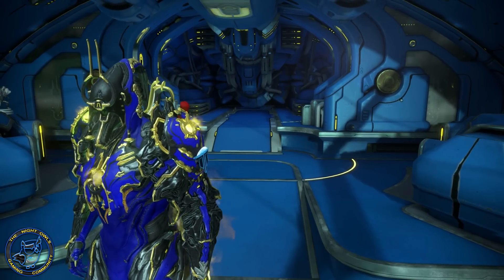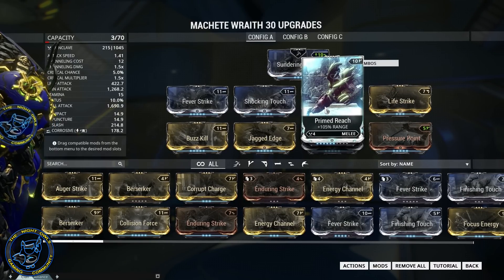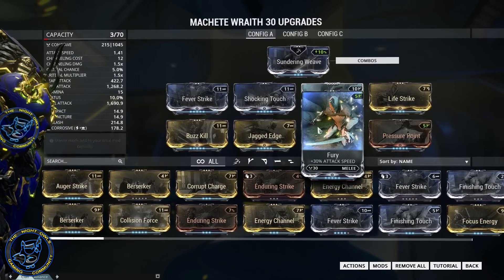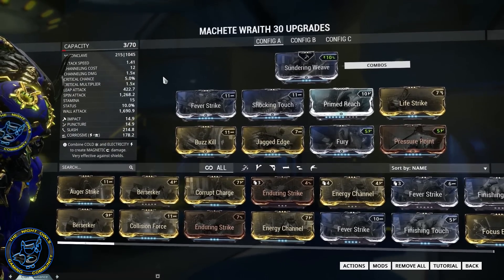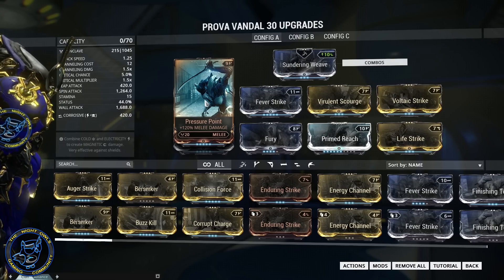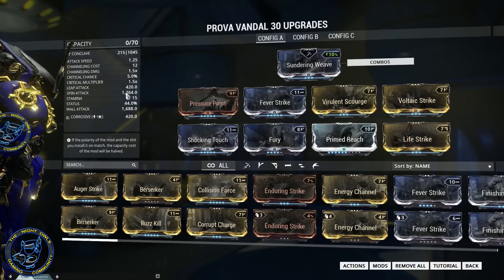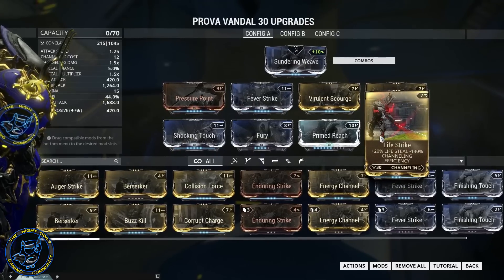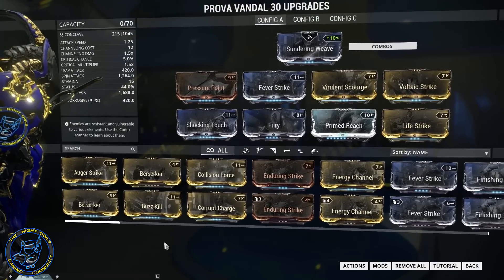Warframe: Machete Wraith & Prova Vandal Setups (16.11.5)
WARFRAME:
Song: Crosses 2
Composer/Artist: Niklas Ahlström
Custom MSi GT72 Dominator Pro -10
PC/Laptop Specs:

Display: 17.3" 1920 x 1080 LCD
OS: Windows 8.1 64-Bit
Graphics GPU/VPU: NVIDIA GeForce GTX 880M Dedicated 8GB GDDR5 RAM

Hard Drives
Recoding/Media: 1TB 7200RPM HDD
Backup/External: Samsung Evo 840 1GB SSD